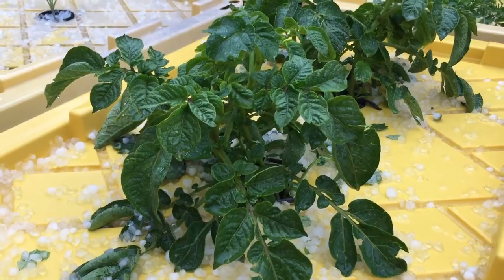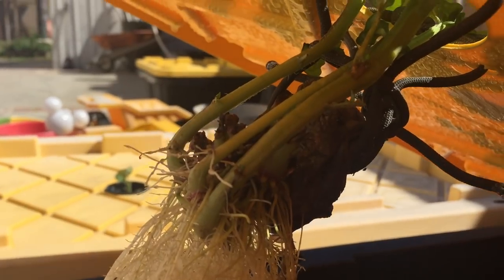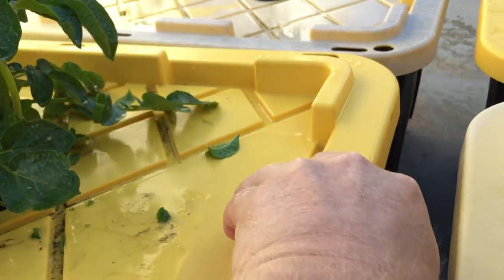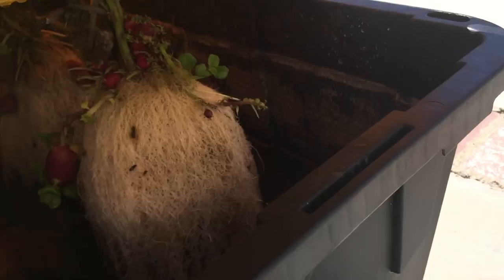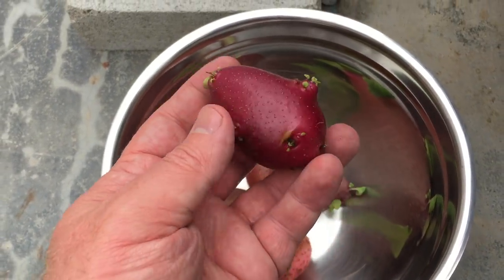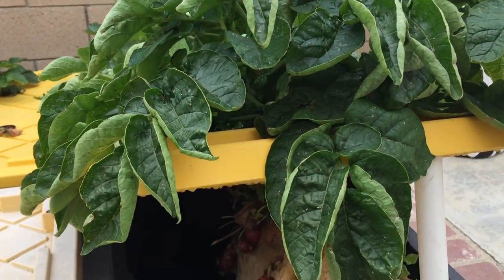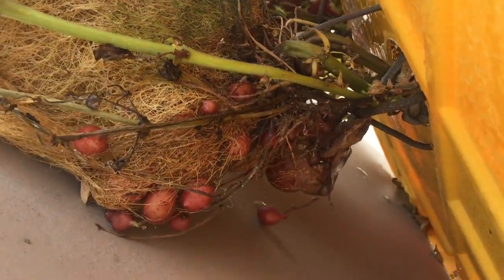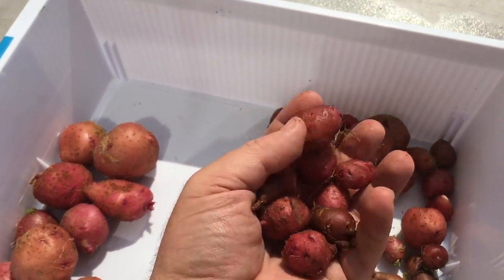Dangerous Plant Grows Without Soil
They said it shouldn't be done.  Or maybe it couldn't be done...

I didn't listen.

This is my second attempt at Kratky method hydroponic potatoes.  No grow media or electricity was used.  The video may amuse you, but perhaps something similar to this setup could grow large amounts of disease free potatoes.

Nutrient Recipe
2g MasterBlend Tomato 4-18-38
2g Calcium Nitrate
1g Epsom Salt
1 Gallon or 3.8 Liters hose water

Filmed on an iPhone6
Edited with iMovie 10.1.5
Voiceover recorded on a Blue Snowball ICE

Music from Stravinsky's Rite of Spring